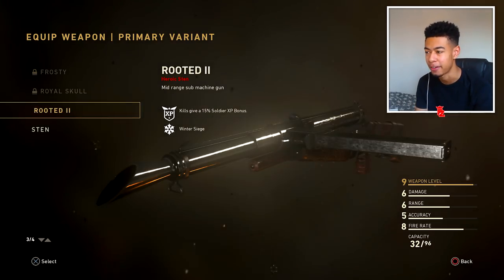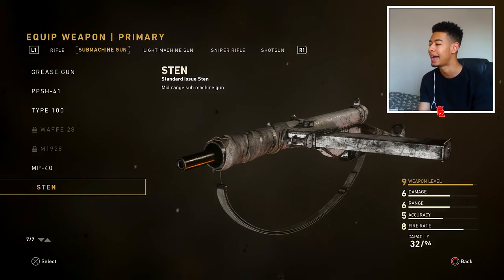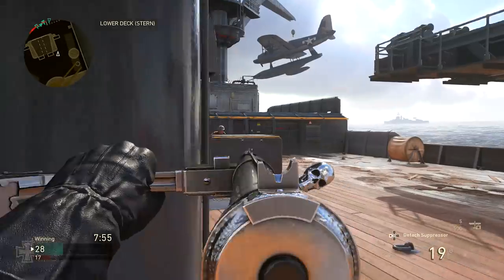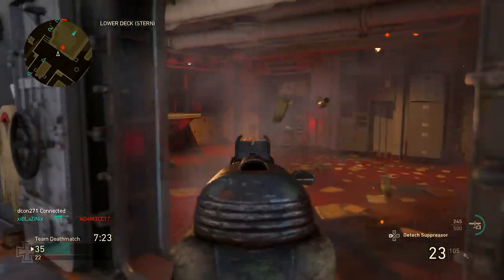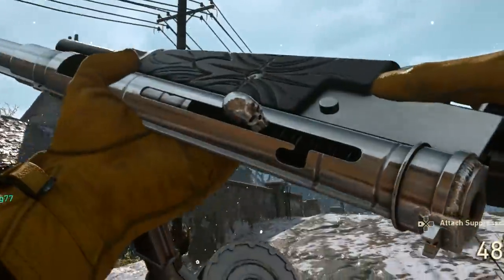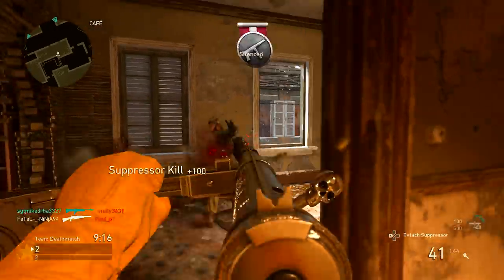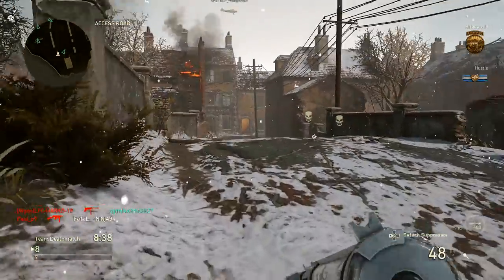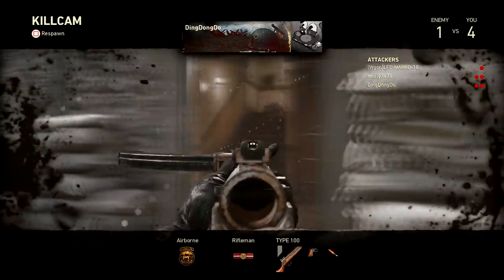This HEROIC DLC ITEM INSTANTLY HAS *THE REAL* CHROME CAMO!! (BEST ITEM in WW2?)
YOOOOO, today I will be using A RARE HEROIC DLC WEAPON in COD WW2 which AUTOMATICALLY HAS THE CHROME CAMO! If you do enjoy then DEFINITELY SMASHHHHHHHHHHHH THE LIKE BUTTON REAL QUICK!!! ;)

• I got MY FIRST NUKE in the EASIEST POSSIBLE WAY...WORLD'S NOOBIEST NUKE!! (I'M ASHAMED)

• we forgot how OP EVERYTHING IS in Black Ops 2...5 years later!! (JETPACKER PLAYS BO2!) *MUST SEE*

• unlocking THE OG, OP ITEM in Infinite Warfare 10 MONTHS LATER! People FORGOT about this!! *MUST USE*

• Quartermaster Cipher UNLOCKED!! CIPHER CODES & REWARDS FOUND in Infinite Warfare!? *MUST WATCH*

• WORLDS BEST ACCOUNT!! EVERY DLC ITEM & VARIANT UNLOCKED in Infinite Warfare! *ALL ITEMS, MUST WATCH*

• finding SECRET ROOMS & GETTING OUT OF MAPS in Infinite Warfare! BIGGEST UNKNOWN GLITCHES! *MUST FIX*